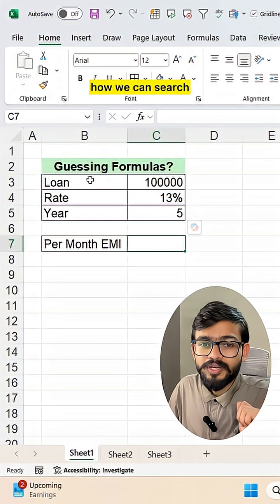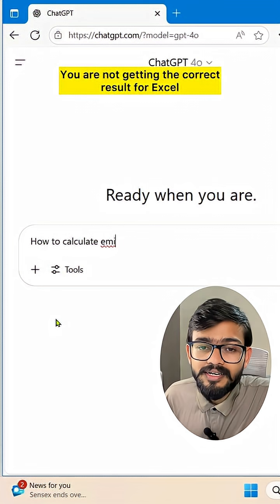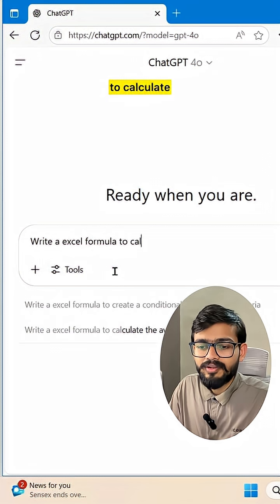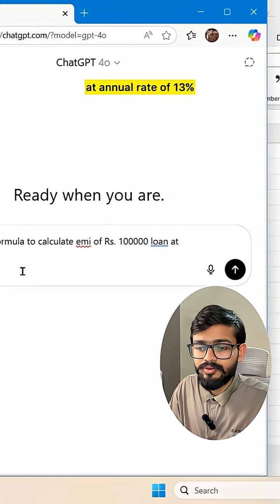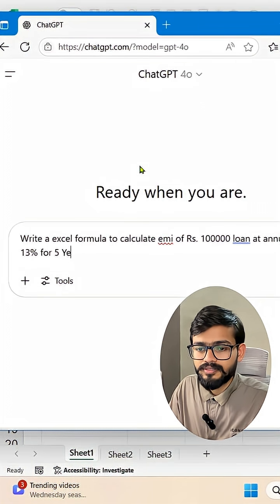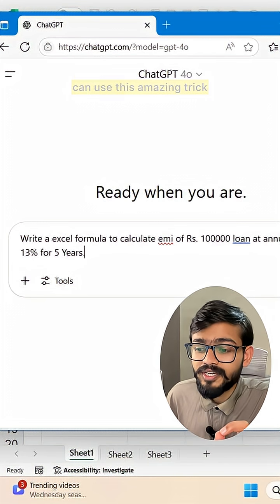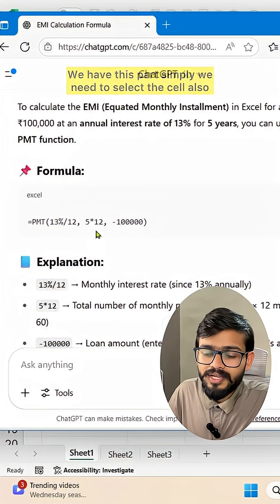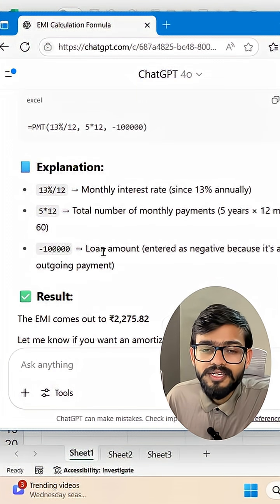Still guessing the formulas of Excel‼️Instead Use AI ChatGPT Tool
In this video, you will learn how to write a good prompt and ChatGPT for Excel.

✅ Master Excel with AI — Join Now:
Excel Mastery Course (In English) @ 499/- Only

Course Benefits:
Dashboard Creation
Data Validation
Reports & Automation (Macros + VBA)
Power Query